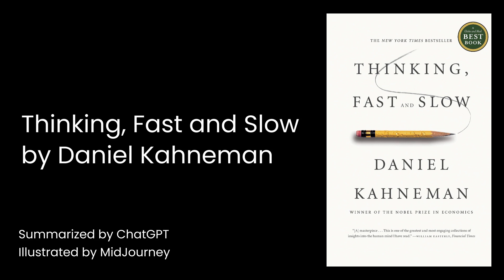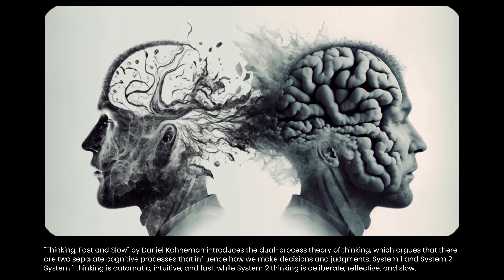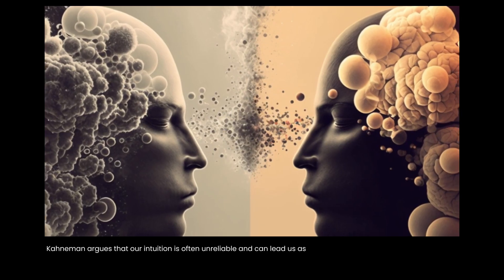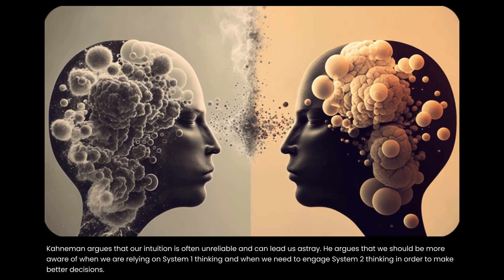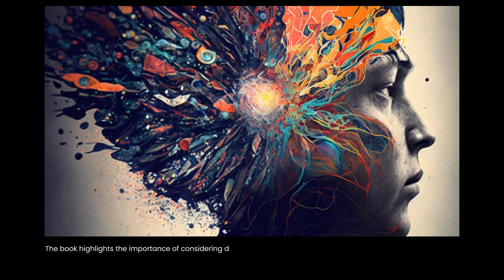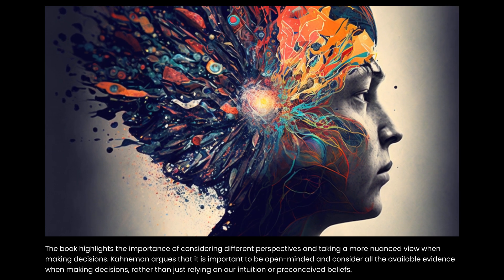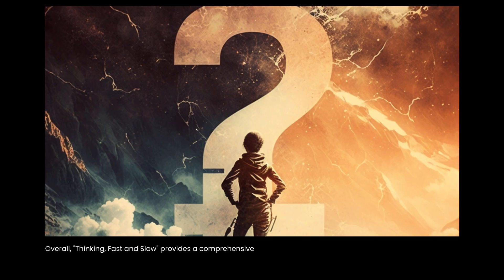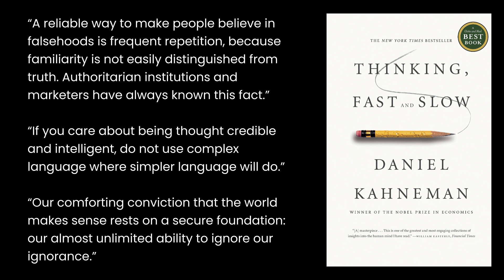ChatGPT Summarizes Thinking, FAST and SLOW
Unleashing the Power of AI: ChatGPT & Midjourney Book Summary Series

ChatGPT + Midjourney Summarizes Thinking, Fast and Slow by Daniel Kahneman

A look into learning with AI